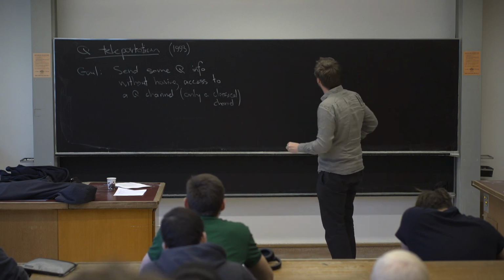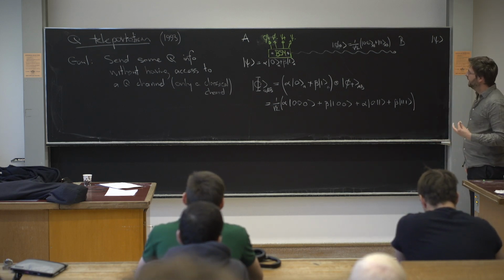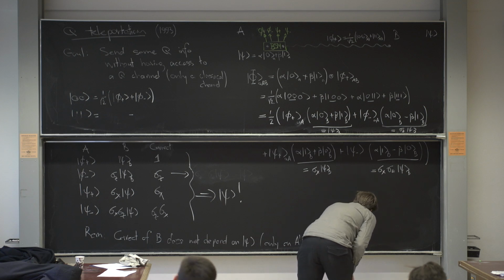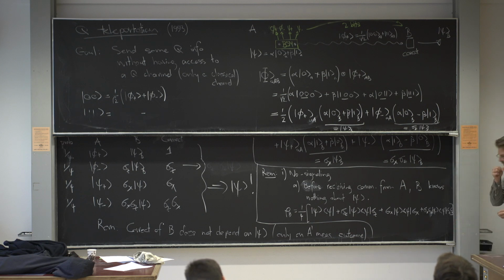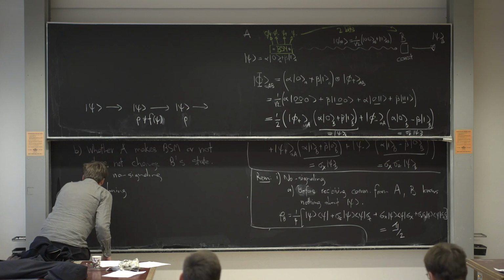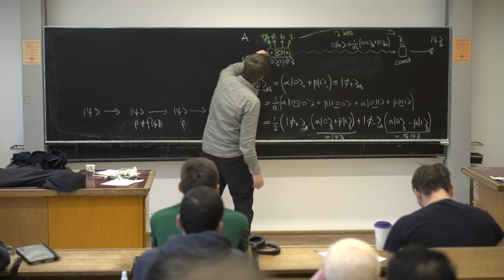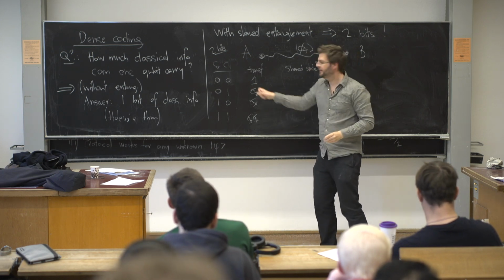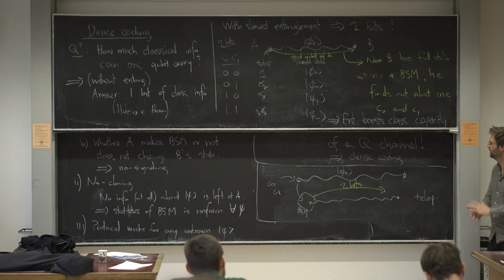NCCR SwissMAP - Quantum Information Theory - lecture 4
Quantum Information Theory by Prof. N. Brunner (10th march 2020)